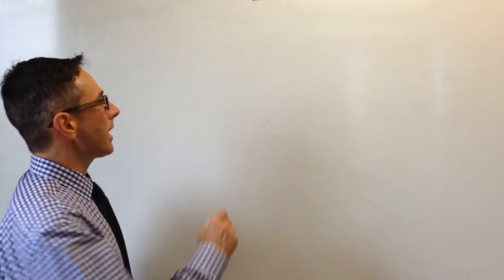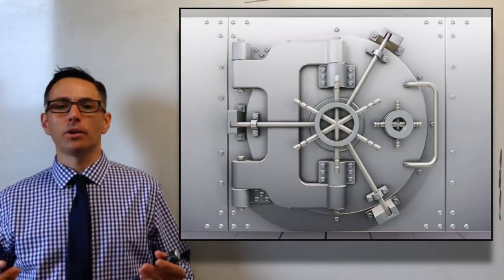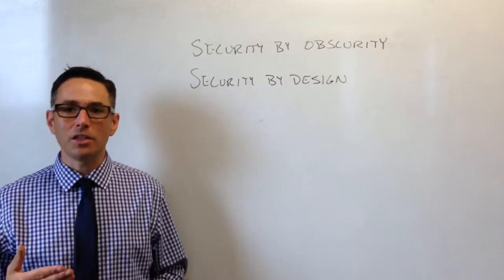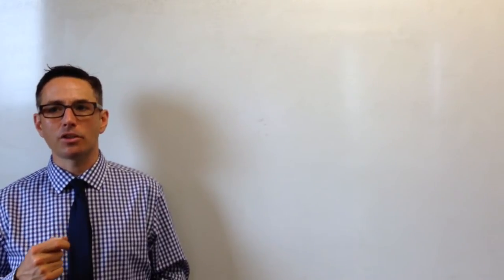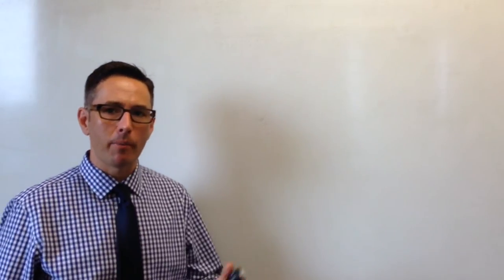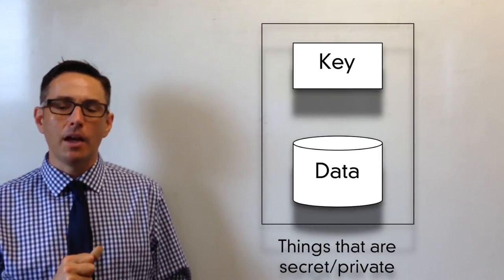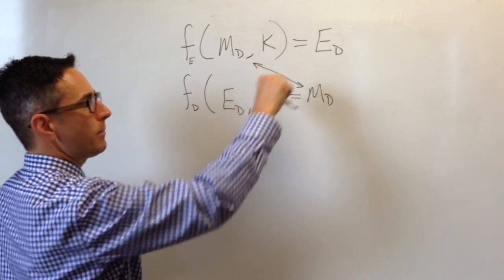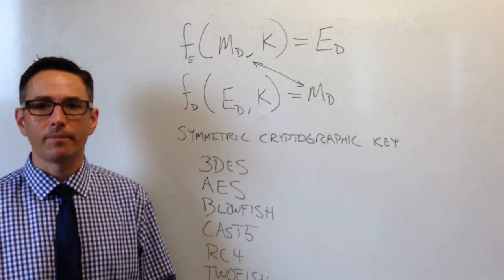Intro to Symmetric Key Cryptography